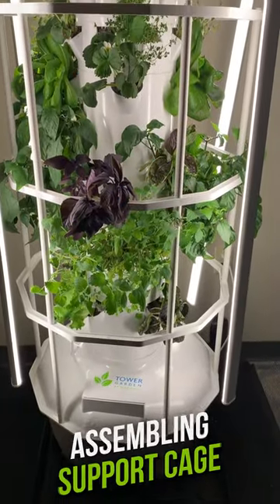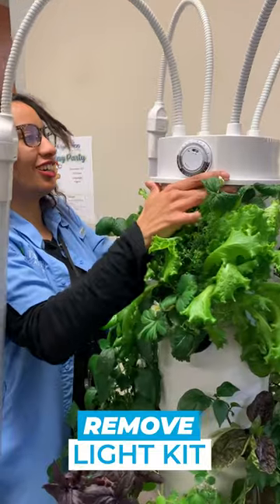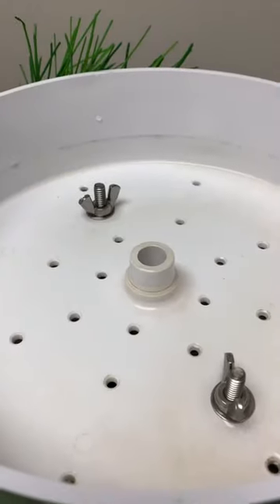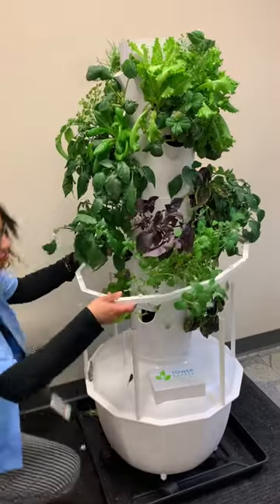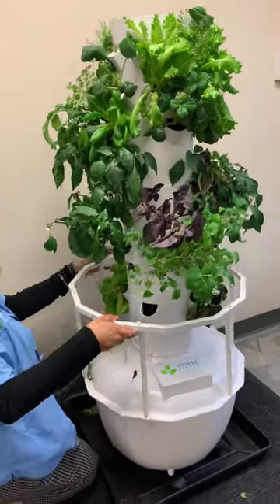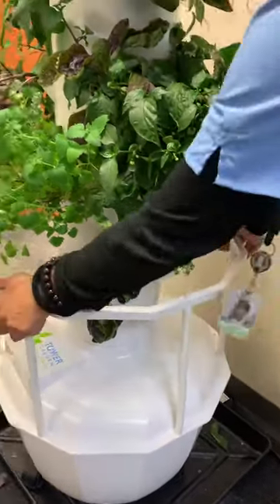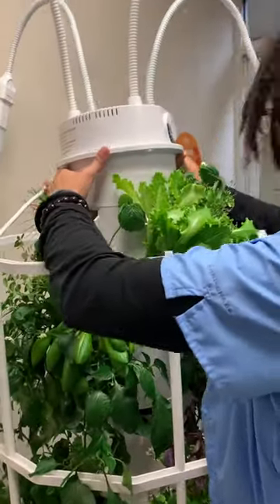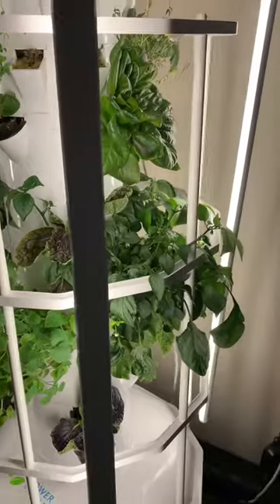How to Install the Tower Garden HOME Support Cage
Time to show our tower some support! Get it? Support? Cause it's a support cage? Yeah, okay, I'll see myself out 🤣...

Let's to put it all together!

Facebook.com/towergarden
Instagram.com/towergardenofficial
Tiktok.com/@tower_garden
Twitter.com/TowerGarden